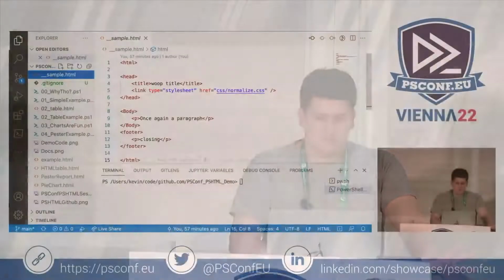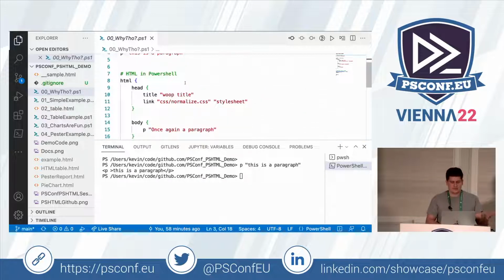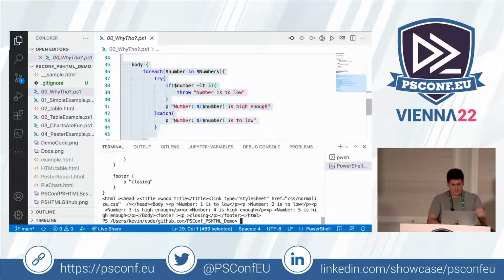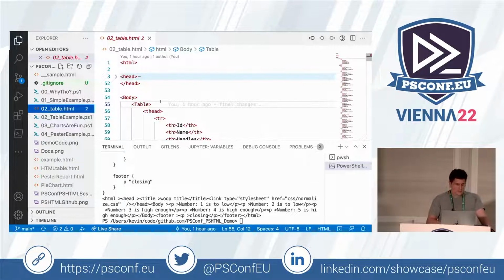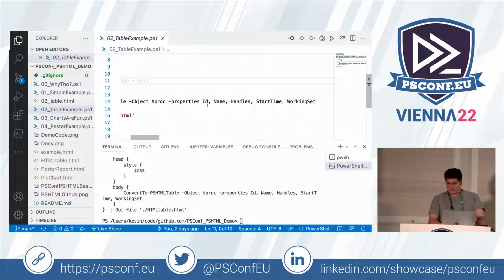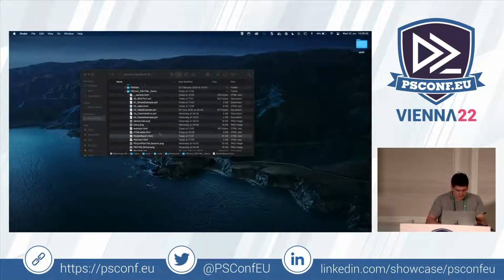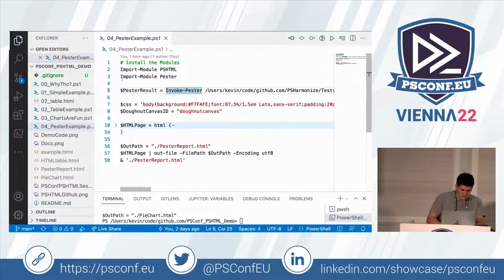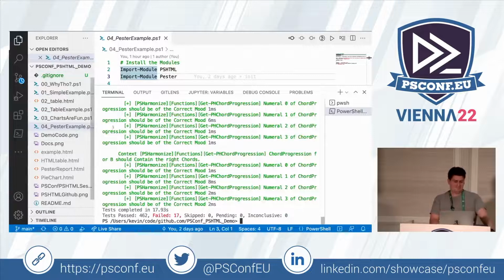Lunch Demo: PSHTML - Kevin Bates - PSConfEU 2022